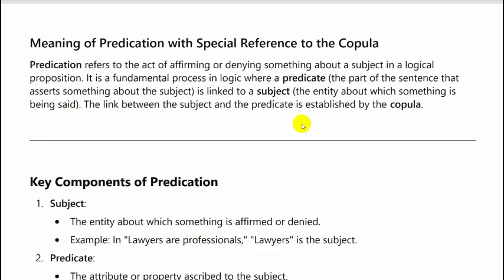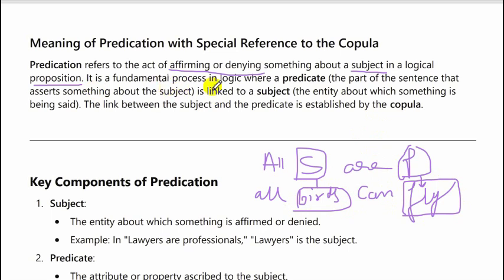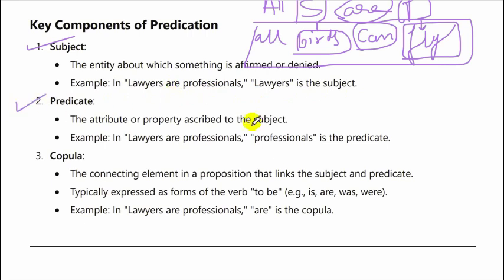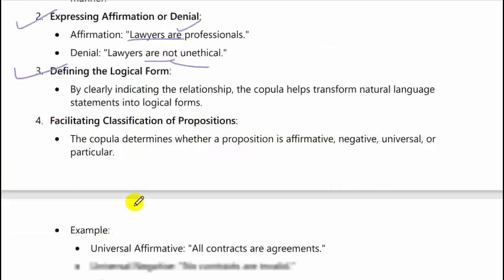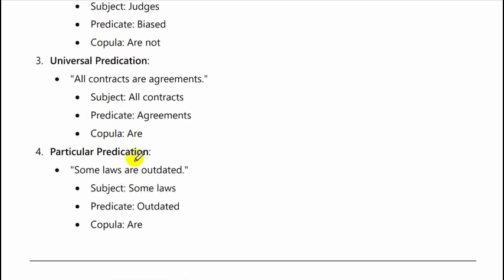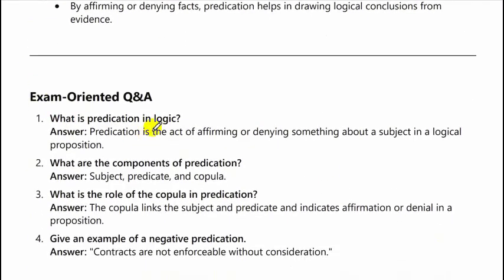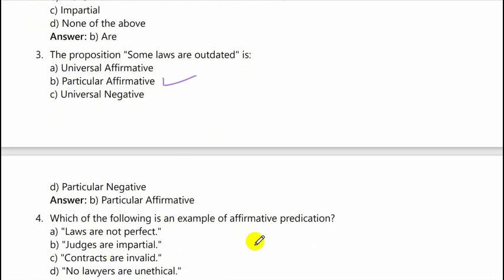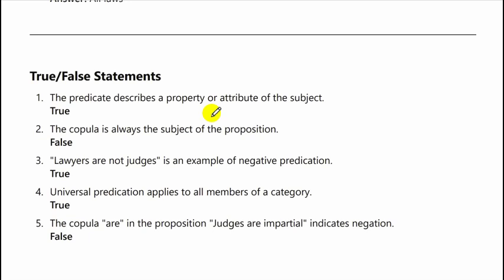19 - Meaning of predication with special reference to the copula.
Meaning of predication with special reference to the copula.